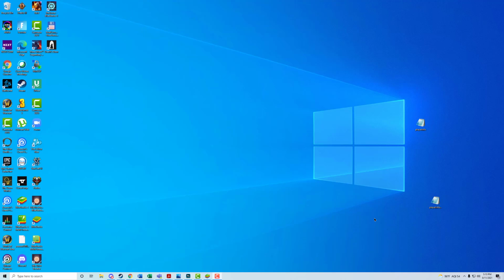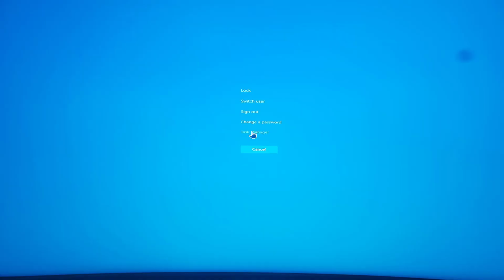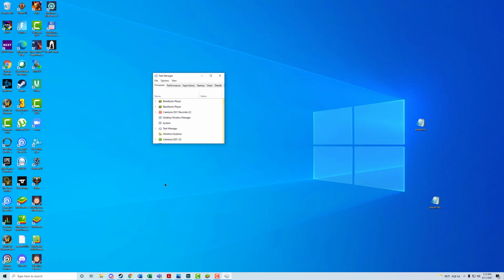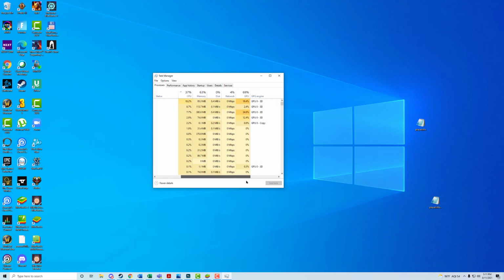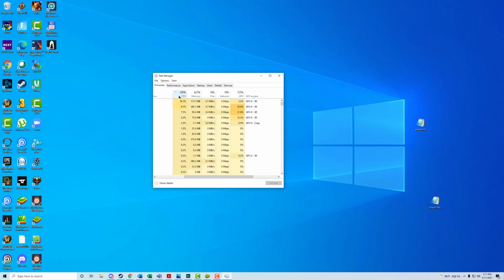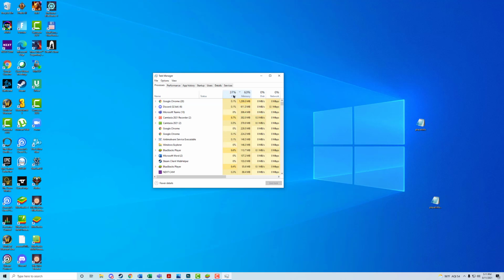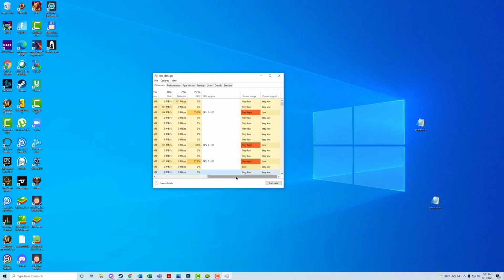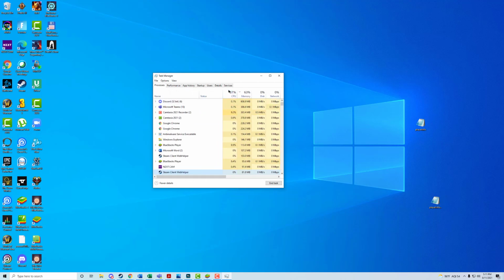Computer Check Up